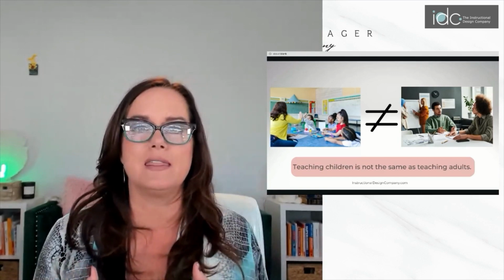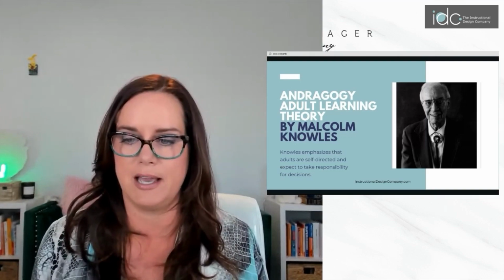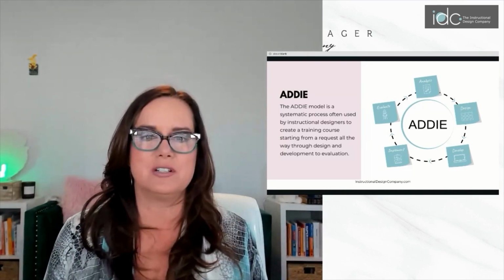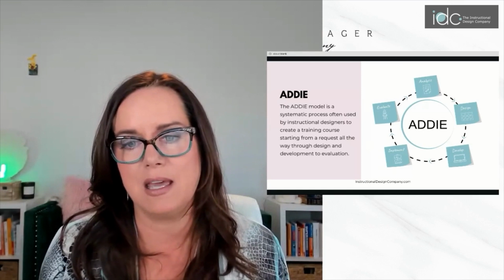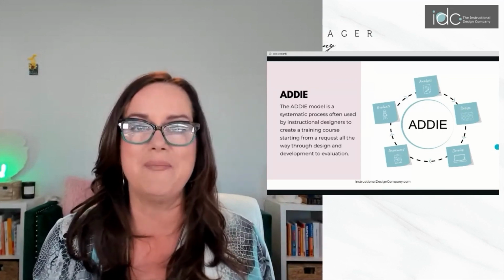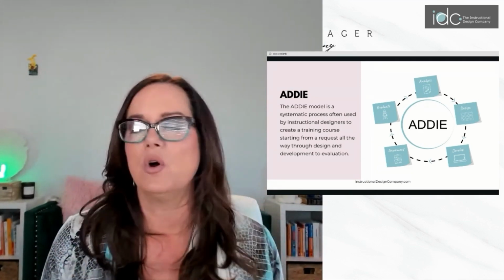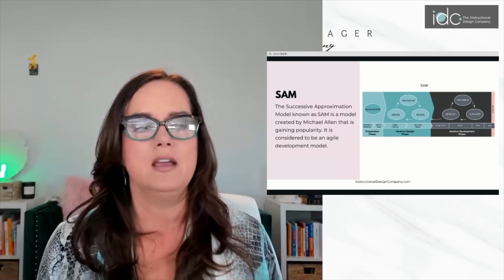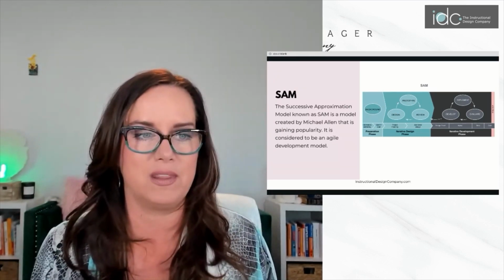Instructional Design Essentials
🎉 Interested in transitioning into an instructional design job? Our Chief Trainologist, Shawntay, is here to guide you through the maze of Instructional design essentials, making it fun and easy to understand. Whether you're an aspiring instructional designer or a seasoned pro, this episode is packed with insights you won't want to miss! 🚀

Join the InstructionalDesignCompany community and learn with us. Let's accelerate your instructional design journey together! 🌟

1:00 - Andragogy vs. Pedagogy
3:10 - All About Andragogy (Adult Learning Theory)
5:00 - Andragogy Design Assumptions
10:20 - Design Principles for Adult Learning
13:30 - Overview of Instructional Design Systems (ADDIE and SAM)
20:00 - Free resources to learn more about ID essentials